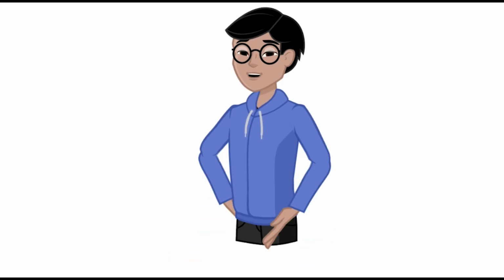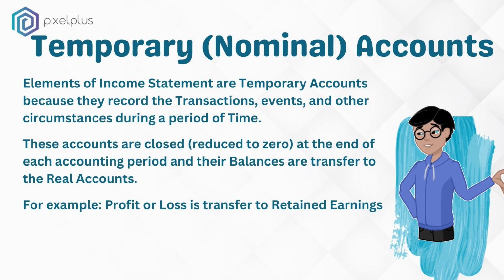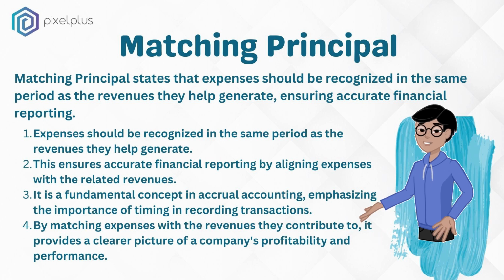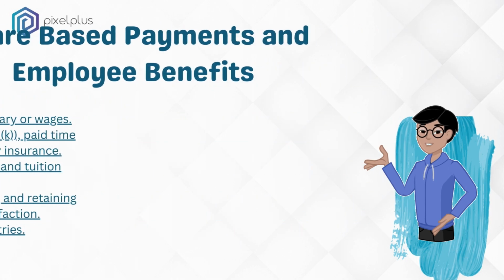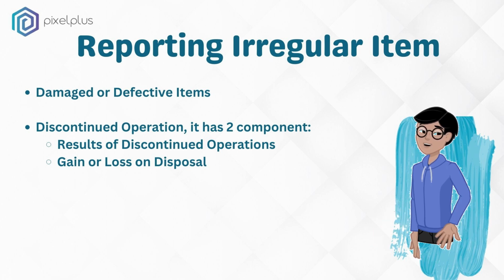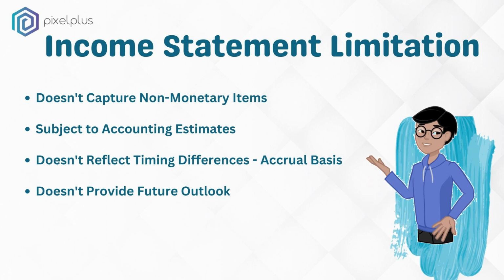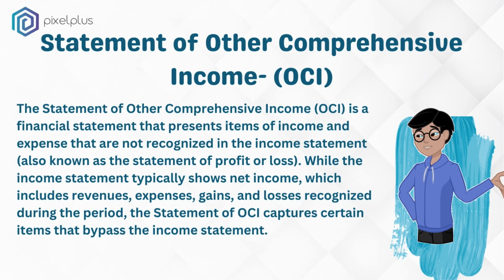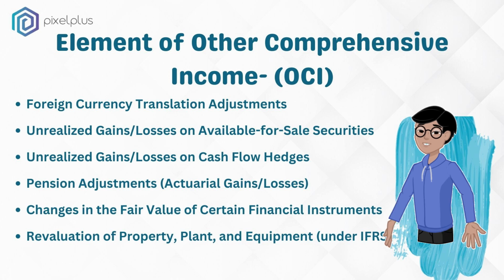Chapter no 1 External Financial Statements part 3 Profit and Loss Income Statement and Statement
Welcome to our extensive and detailed guide on External Financial Statements, where we delve deeply into the intricacies of the Profit and Loss (Income Statement) and the Statement of Comprehensive Income. This video is a crucial part of our comprehensive series designed to thoroughly prepare you for the CMA Part 1 Financial Planning Performance & Analytics exam.

In Chapter 1 of our exploration into financial reporting, we embark on a comprehensive journey through the Income Statement. This foundational document is pivotal in understanding an organization's financial performance over a specific reporting period. We meticulously analyze each component—from revenues and expenses to gains and losses—providing you with comprehensive insights into how to interpret and analyze these figures effectively. By the end of this section, you'll have a clear grasp of how to evaluate profitability, operational efficiency, and overall financial health based on the information presented in the Income Statement.

Moving forward, we transition seamlessly into the intricacies of the Statement of Comprehensive Income. This statement goes beyond the traditional net income by encompassing a broader spectrum of financial activities. It includes comprehensive income items such as unrealized gains or losses on investments, foreign currency translation adjustments, and other comprehensive income components. Through detailed explanations and real-world examples, we illustrate how comprehensive income offers a holistic view of a company's financial position, complementing the insights derived from the Income Statement.
This tutorial exploration, meticulously crafted to ensure you understand each concept with clarity and confidence. Whether you're a dedicated student preparing for the CMA exam, a seasoned finance professional aiming to deepen your knowledge, or someone looking to enhance their financial literacy, this series equips you with essential knowledge and skills. We provide ongoing, in-depth educational content tailored specifically to aspiring CMAs and financial enthusiasts like yourself.
The Income Statement, also known as the Profit and Loss Statement (P&L), is a financial statement that summarizes an organization's revenues, expenses, gains, and losses over a specific period. Its primary purpose is to provide stakeholders—such as investors, creditors, and management—with insights into the profitability and financial performance of the company during the reporting period.
Revenue: This is the total income generated from the primary activities of the business, typically from sales of goods or services.
Expenses: These are the costs incurred by the business in order to generate revenue. Expenses include items such as cost of goods sold, operating expenses (e.g., salaries, rent, utilities), interest expenses, and taxes.
Gains: These are increases in equity (net assets) from peripheral or incidental transactions of an entity. Gains typically arise from activities outside of the organization's main operations, such as the sale of assets or investments.
Losses: These are decreases in equity (net assets) from peripheral or incidental transactions of an entity. Losses also generally arise from activities outside of the main operations, such as asset write-downs or impairments.
Gross Profit (Revenue - COGS)
Operating Expenses
Operating Income (Gross Profit - Operating Expenses)
Other Income and Expenses (including gains and losses)
Income Before Tax
Income Tax Expense
Net Income (Income After Tax)
The Income Statement is crucial for assessing the profitability and financial health of a company. Investors use it to evaluate the company's ability to generate profits, while creditors analyze it to gauge repayment capability. Management relies on the Income Statement to make operational decisions and assess performance against budgets and forecasts. Common components of OCI include
Unrealized gains or losses on available-for-sale securities
Foreign currency translation adjustments
Changes in the fair value of certain financial instruments
Actuarial gains or losses on defined benefit pension plans
Certain gains or losses on derivatives designated as cash flow hedges OCI is presented in a separate section of the financial statements, typically below the Income Statement or as a separate statement altogether, depending on the reporting framework (such as Generally Accepted Accounting Principles (GAAP) or International Financial Reporting Standards (IFRS). Unlike net income, which reflects the profitability from normal business operations and includes gains and losses that have been realized, OCI reflects items that are not immediately realized or are considered non-operational in nature. These items are recorded directly in equity until they are realized or resolved in some manner.